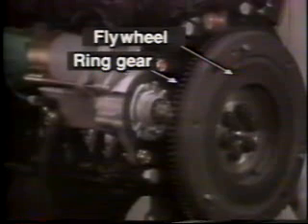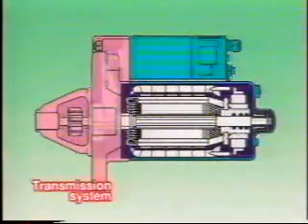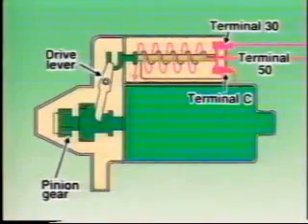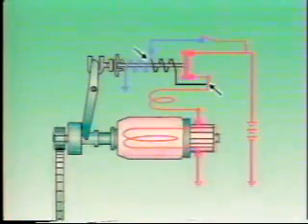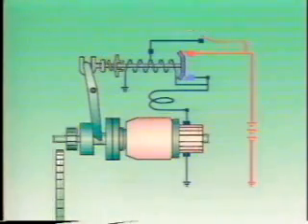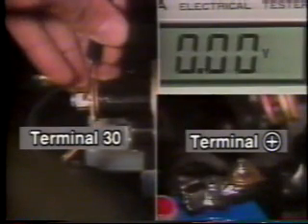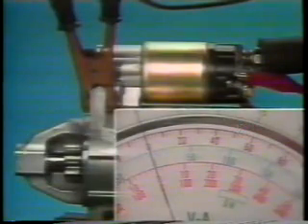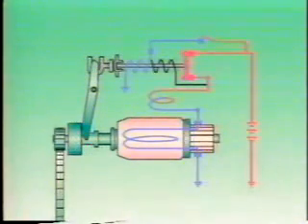Engine Starting System, How it works | كيف يعمل نظام بادئ الحركة بالسيارة - المارش أو السلف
The role of the starting system is to crank the engine until it begins to rotate on its own the battery provides electrical power for the starter motor to crank the engine the starting system comprises of a battery a starter motor and a starting switch the starting switch is normally integrated in the ignition switch in a vehicle with automatic transmission it's normally combined with an automatic transmission position switch or on a vehicle fitted with a manual transmission it works with a starter cut relay in the interest of safety concerns these devices prevent the starter to crank the engine when the transmission is engaged and make the vehicle move unintentionally when the starter switch is turned on the electric power from the battery turns the starter motor which turns the flywheel since the flywheel is directly connected to the crankshaft the crankshaft is turned this is the reason why starting is sometimes called cranking when a crankshaft is turned the Pistons move up and down if fuel-air mixture is left in a cylinder this will compress the mixture and at the same time intake of mixture begins in other cylinders if the spark from the ignition system triggers combustion and engine begins its combustion cycle the role of the starting system is completed.

لايستطيع المحرك تشغيل نفسه لذا يحتاج المحرك الى مصدر خارجي للقوة لإدارة عمود الكرنك الخاص به سنتحدث في هذا الفيديو عن بادئ الحركة المارش والذي يستخدم لإدارة المحرك. ولنتحدث باختصار عن فكرة عمل المارش؛ يحتوي محرك السيارة على الحدافة وأسنان محيط الحدافة تكون على شكل ترس حلقي أما ترس البانايون فهو ملحق بالمارش حيث يتم تعشيقه مع
الترس الحلقي للحدافة لتدوير عمود الكرنك بالمحرك محدثا بداية عملية الاحتراق